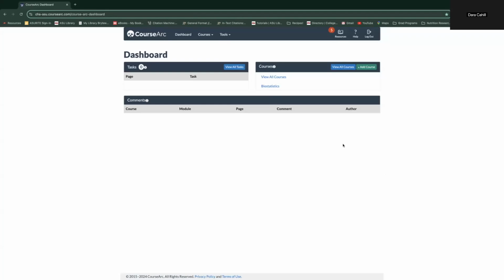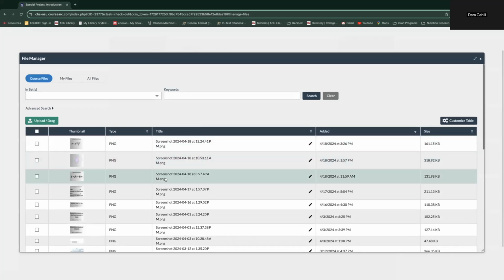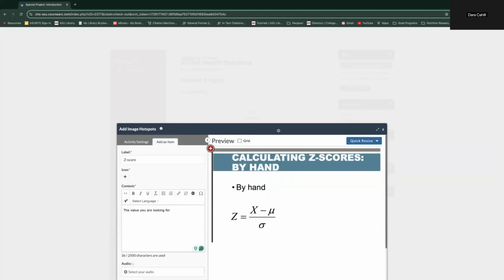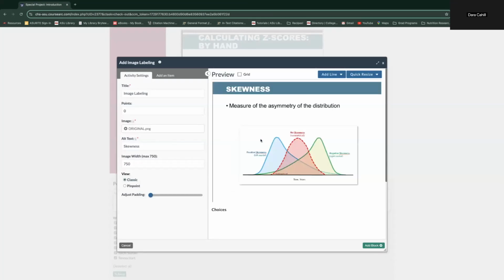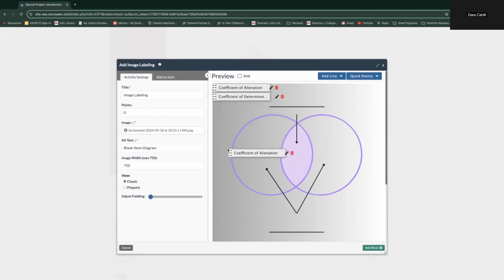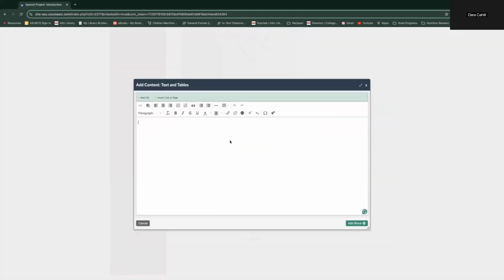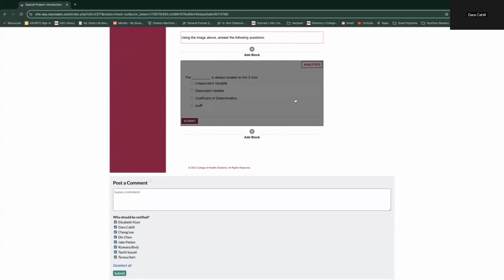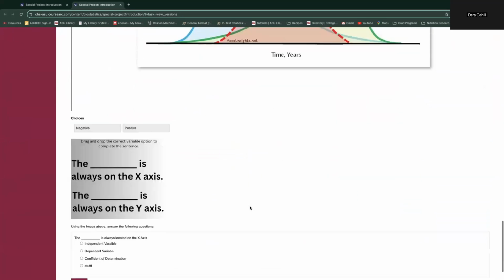Course Arc Tutorial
A brief introduction to using Course Arc.